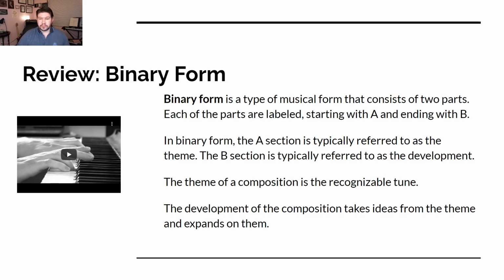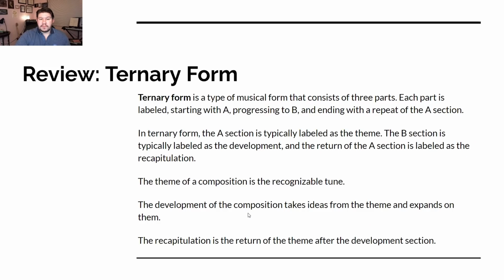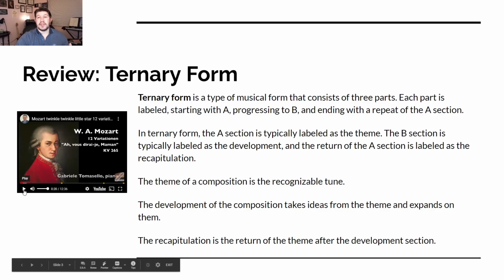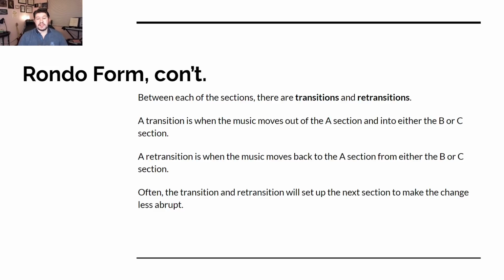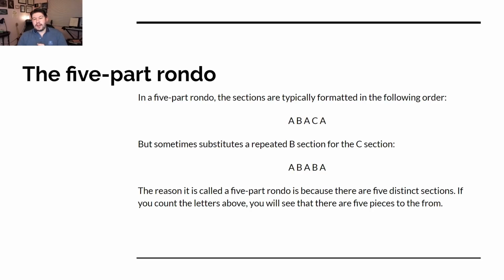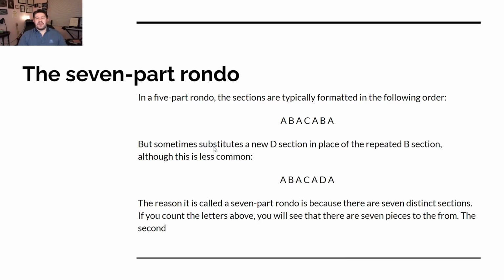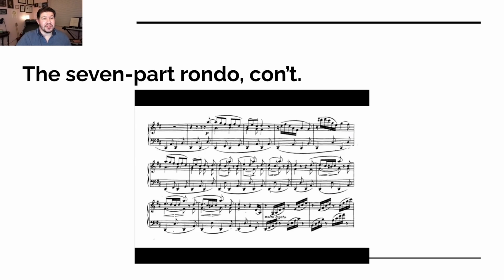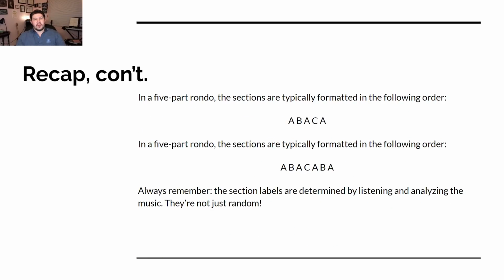Week 15 - Music Theory: Form, Part 2